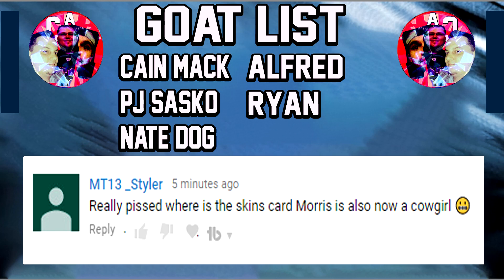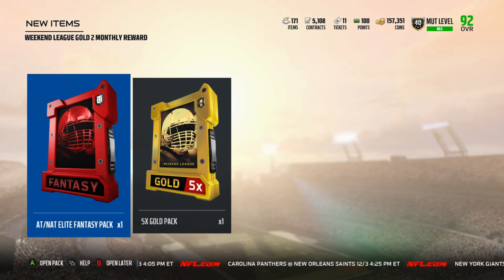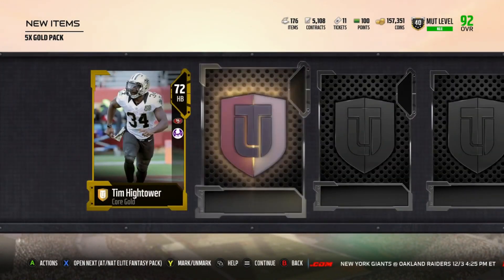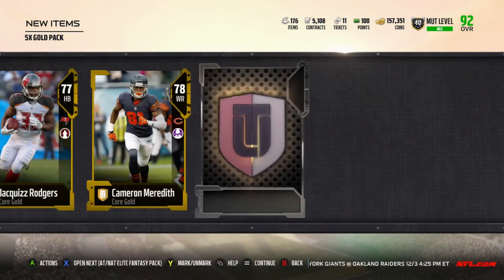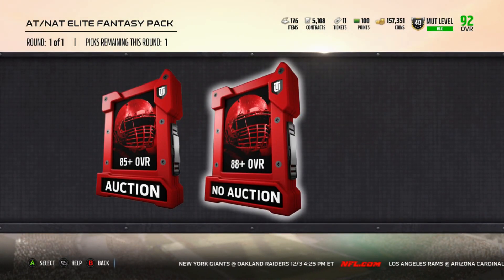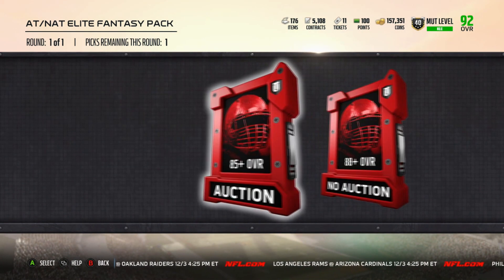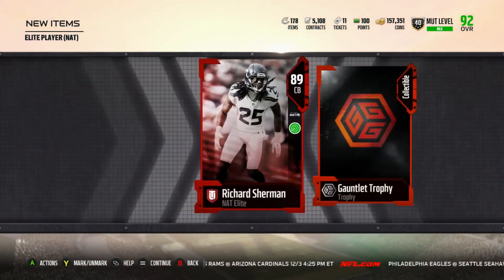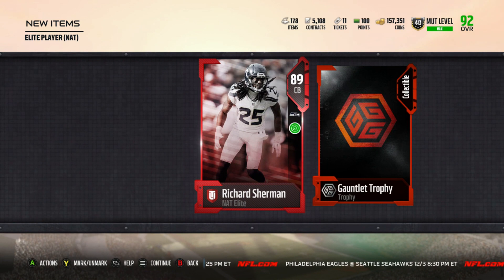MONTHLY WEEKEND LEAGUE REWARDS PACK OPENING!!| MADDEN 18 ULTIMATE TEAM PACK OPENING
Current G.O.A.T List:

➤ natedoggwilbur
➤ Ryan The Snatcher
➤ Cain Mack
➤ Royce Martin
➤ Adam
➤ PJ SASKODFFDDF
➤ Alfred